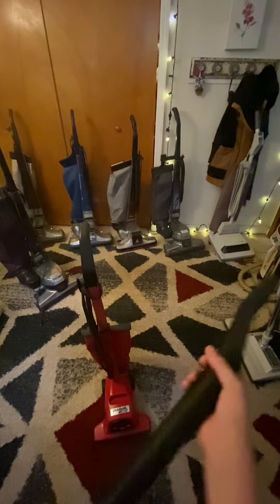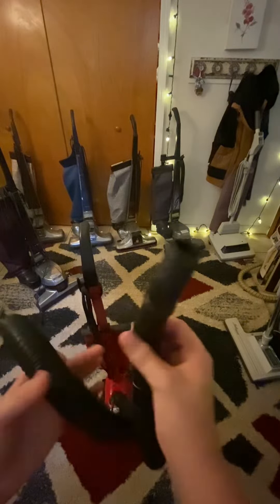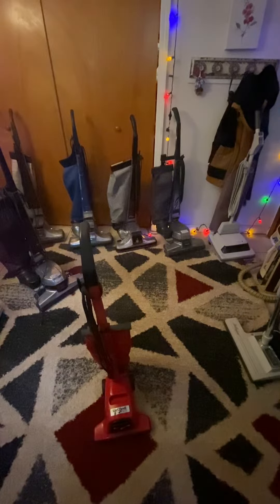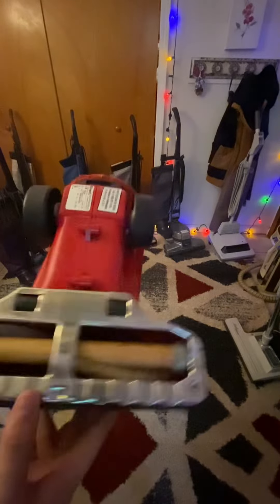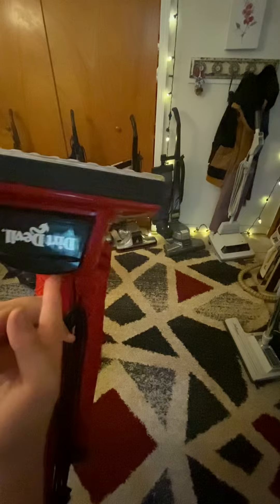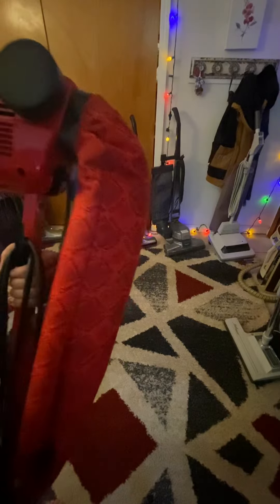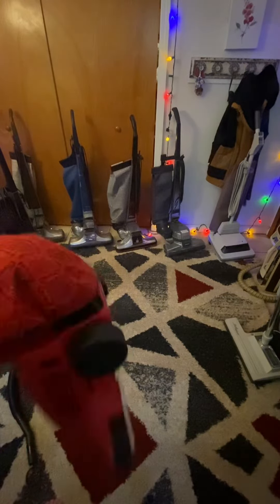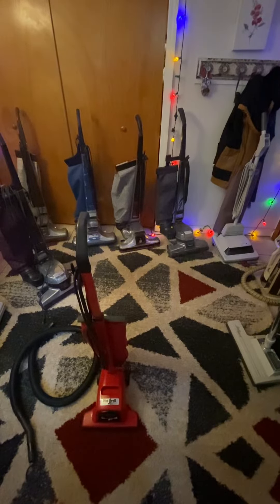Dirt devil broom vac. Vac collection part 13